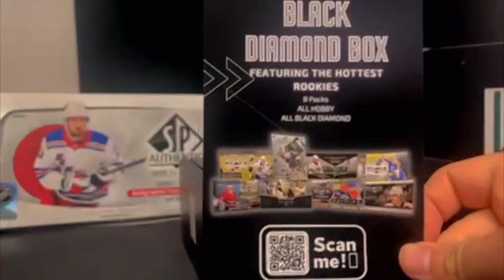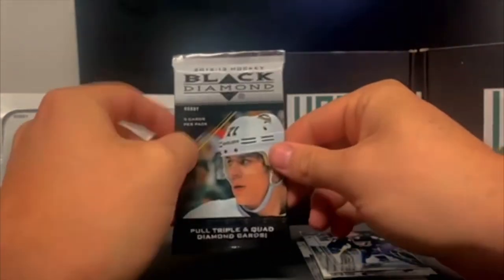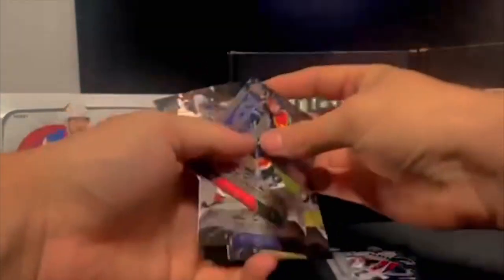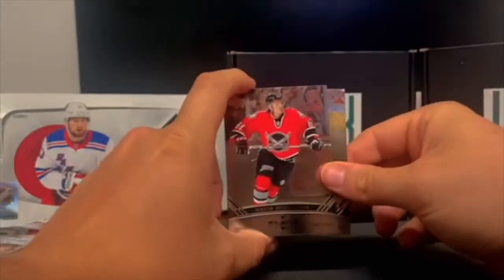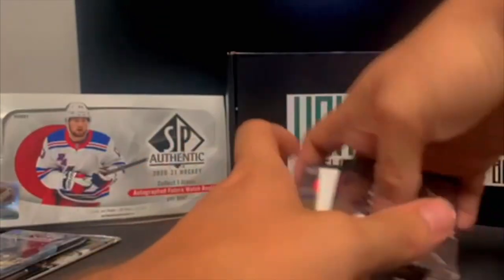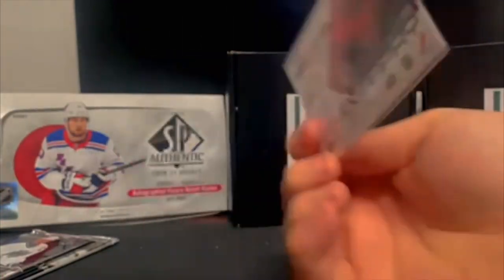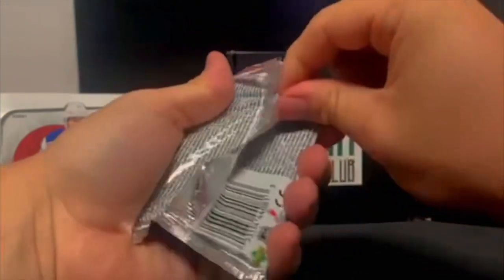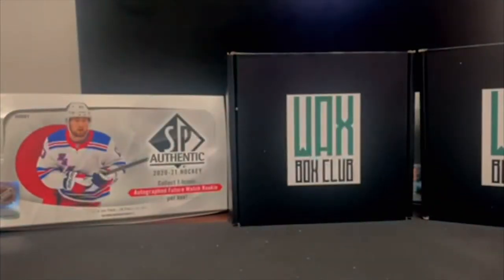LEGENDARY GOALIE PULL! 🔥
Get ur boxes at

And USE CODE : maxcardz
At checkout for 10%